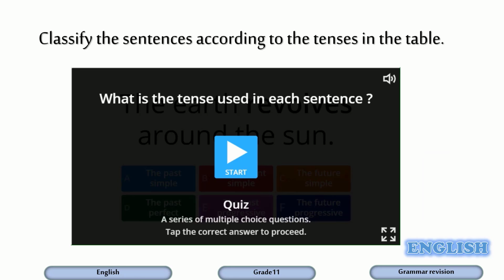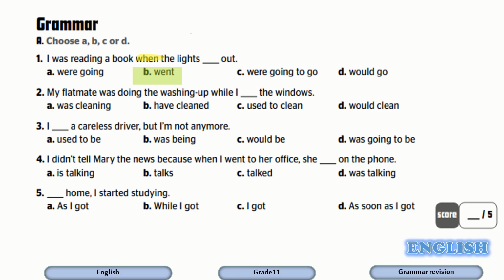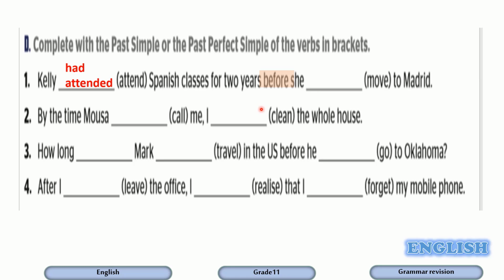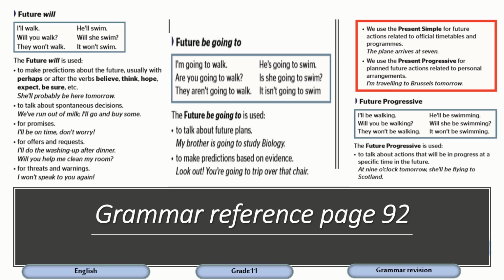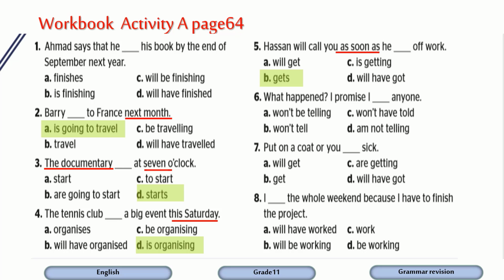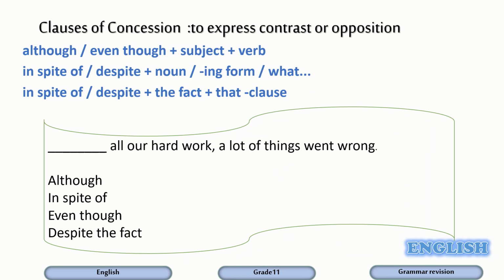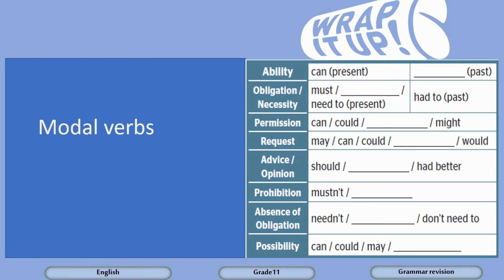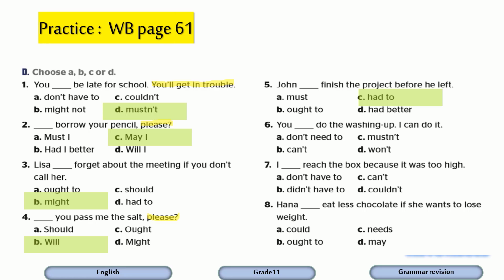Grade 11 Technology English Revision Grammar and Language Functions